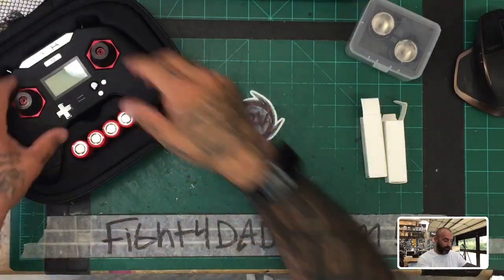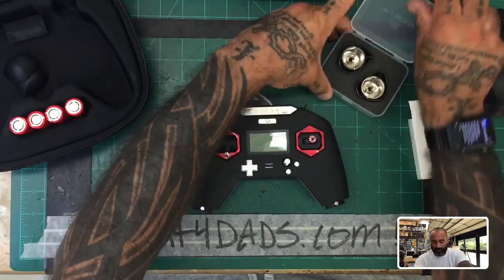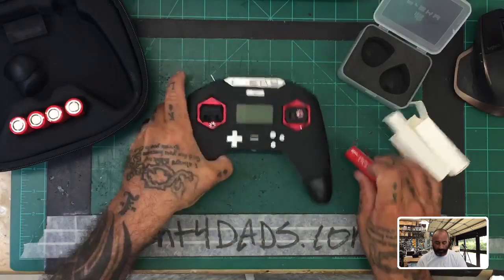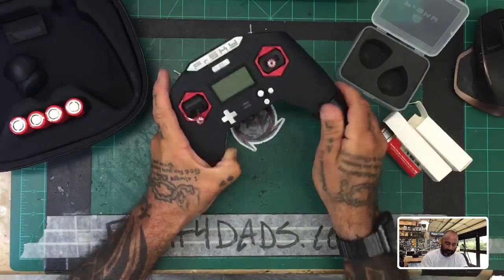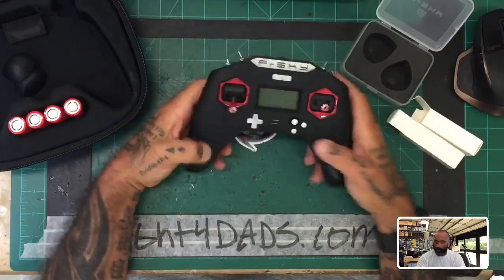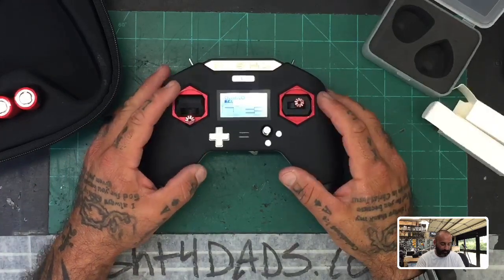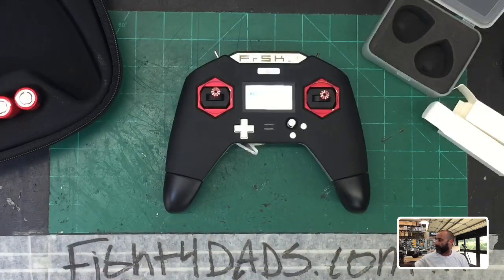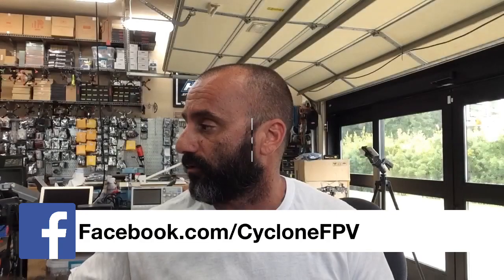FrSky X-lite 18650 Li-ion Battery Extension Adapter from Cyclone FPV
Sincerely,

Tarek Maalouf
“RitalinFPV”
Work Mule
CycloneFPV.com